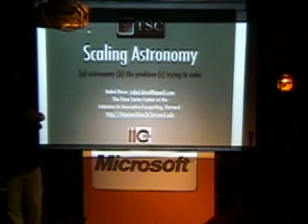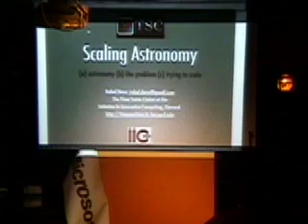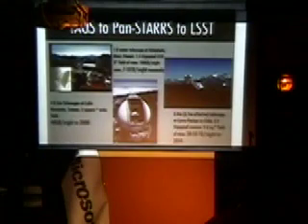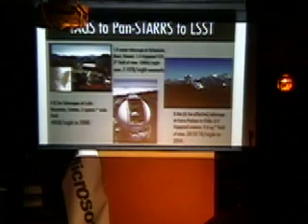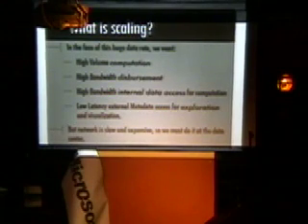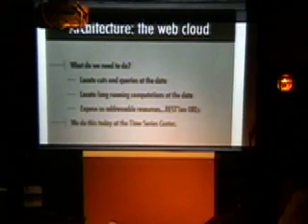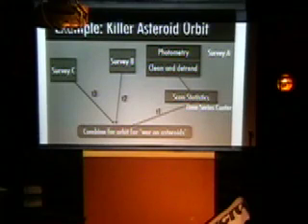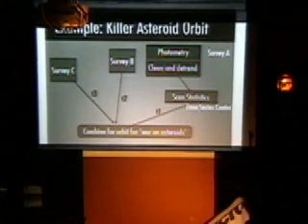Rahul Dave Scaling Astronomy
Rahul Dave Scaling Astronomy. Rahul Dave trained as an astrophysicist at the University of Pennsylvania, receiving his doctorate in 2002. He is now a Computational Scientist Initiative in Innovative Computing at Harvard University.